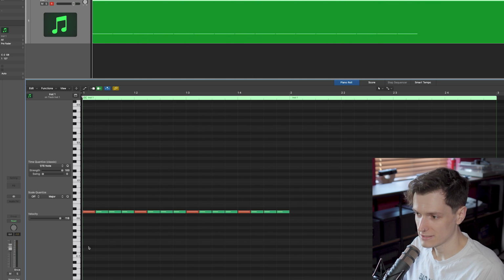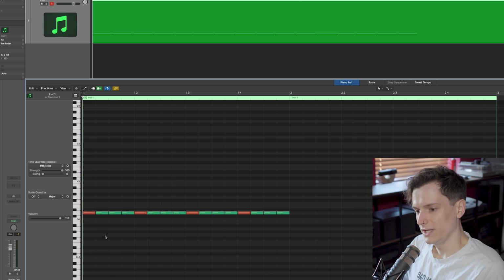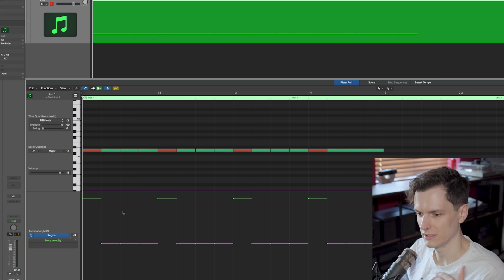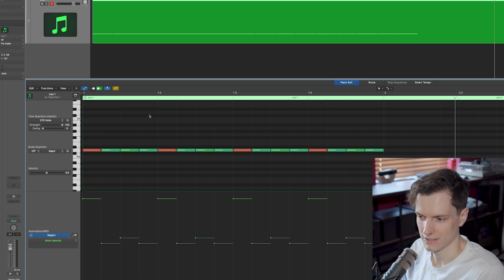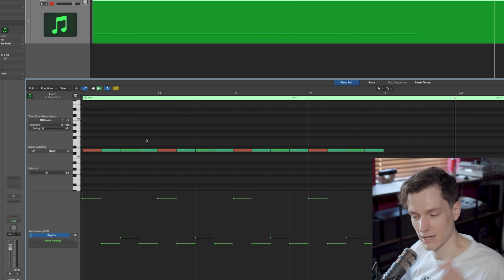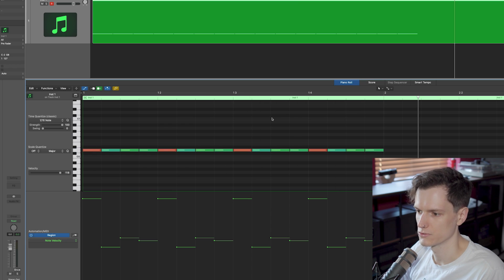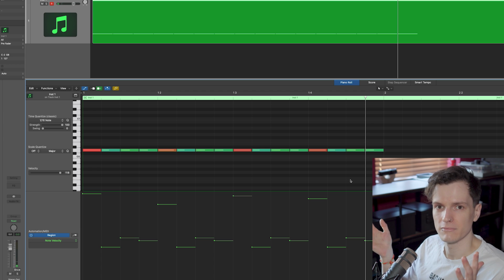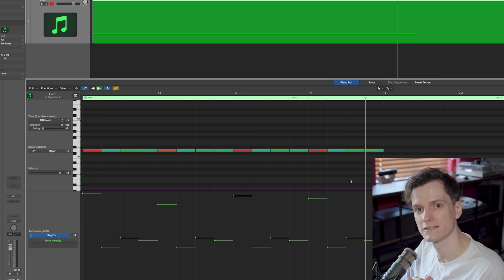How to Program Realistic Snare Rolls!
Joe sits down and shows you how to program a realistic snare drum roll! As always, the secret is in the velocities, but why and which ones?!

This video was made using the OKW: Metal library that you can pick up now at getgooddrums.com